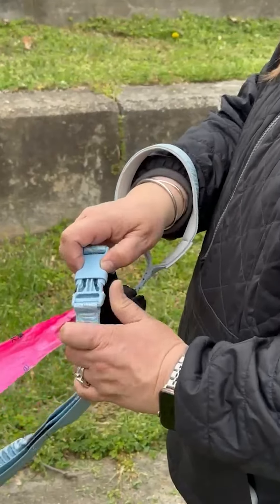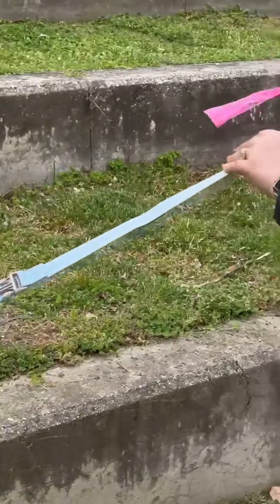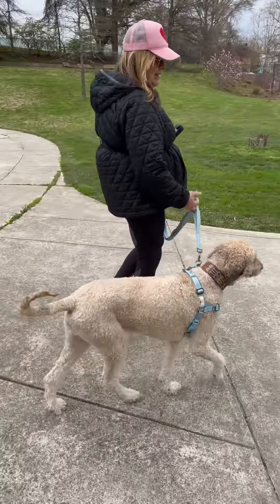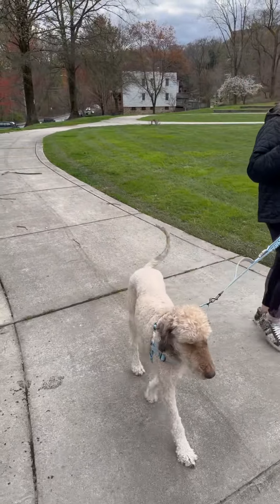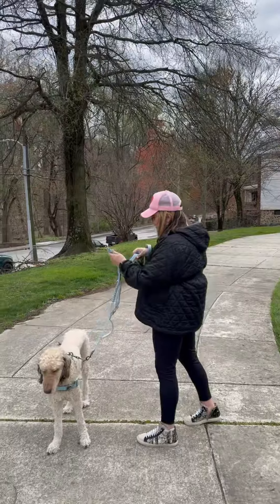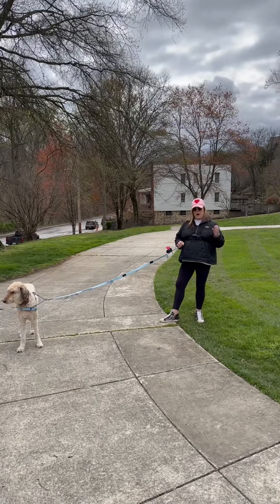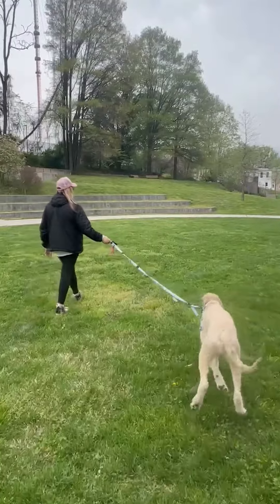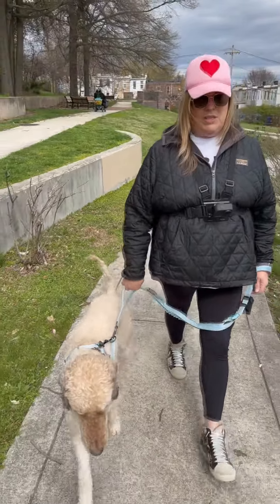How to Use The Omni Expandable Leash with your Omni 3-Point Connection Harness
Learn how to adjust the lengths of your Omni Expandable Leash and give gentle corrections to stop lunging and pulling behaviors on your walks.